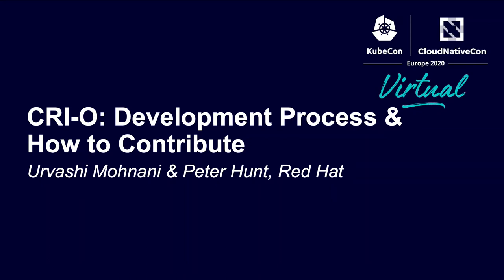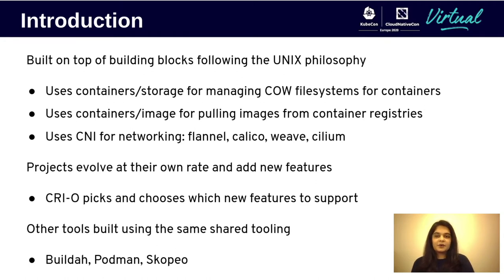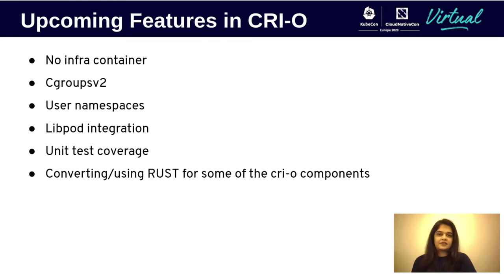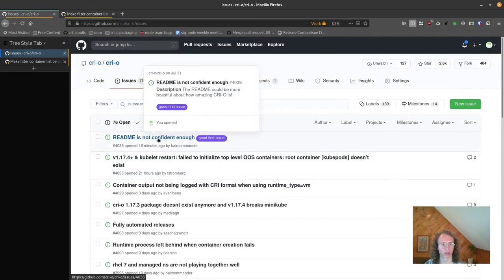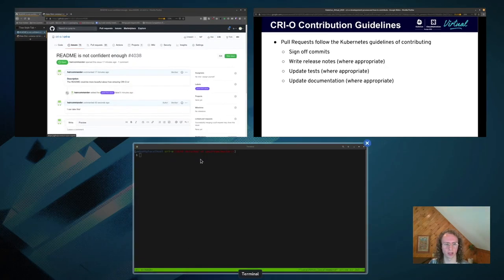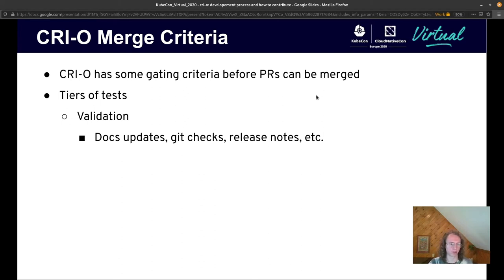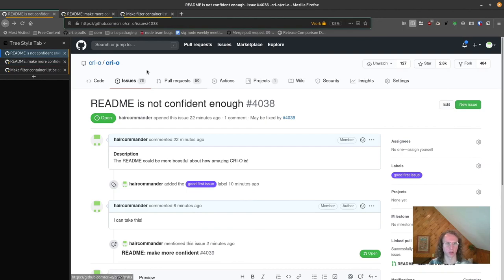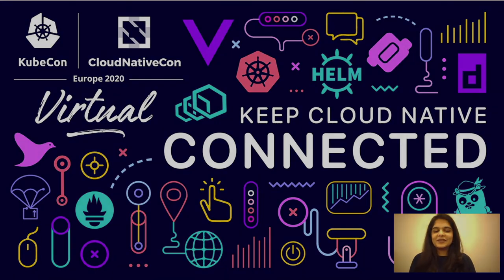CRI-O: Development Process & How to Contribute - Urvashi Mohnani & Peter Hunt, Red Hat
Are you interested in contributing to Cloud Native projects, or open source, but are unsure on where to start? The CRI-O community strives to be welcoming and accessible for new contributors, and would love your help! Urvashi Mohnani and Peter Hunt will dive into the basic workflow behind open source development, using CRI-O as an example. They will walk attendees through the entire process of contribution, including: finding a bug or feature to work on, submitting a PR, cooperating with the needs of CI/CD systems, the approval process, and having their work integrated downstream. After seeing this talk, budding community members should be ready to submit their first contribution to CRI-O.